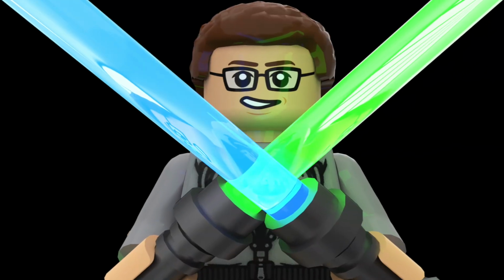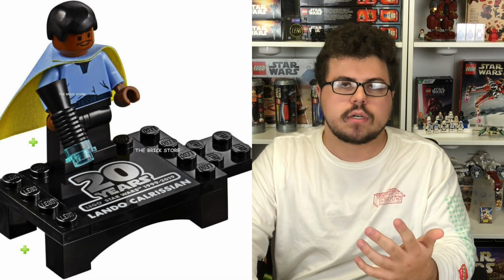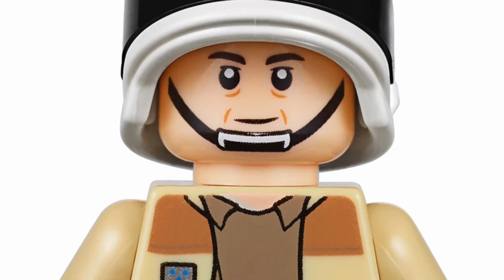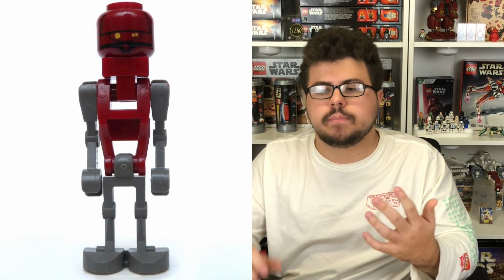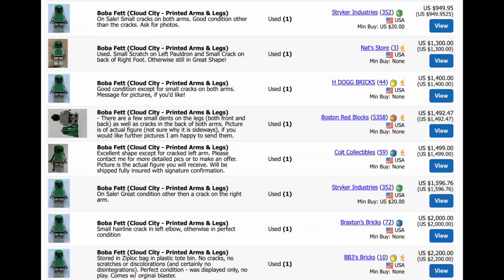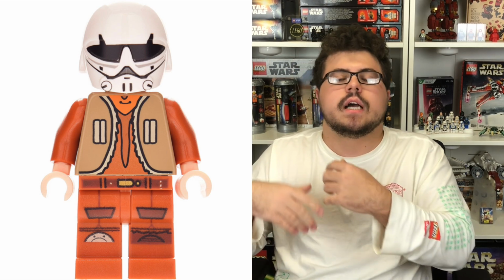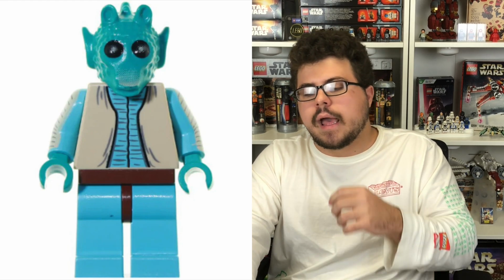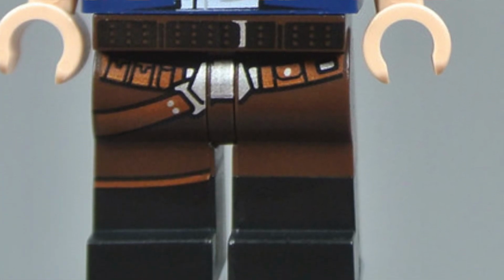10 Expensive LEGO Star Wars Minifigures You May Own! EP. 4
Welcome back everyone to the 4th episode of the 10 Expensive LEGO Star Wars Minifigures You May Own series I do here on my channel! This episode has a lot of classics! Including the infamous rare and expensive cloud city boba fett, other minifigures from cloud city, 20th anniversary LEGO Star Wars figures & more!

00:00 Intro
00:33 Minifigure #10
01:28 Minifigure #9
02:17 Minifigure #8
03:05 Minifigure #7
03:35 Minifigure #6
05:18 Minifigure #5
05:53 Minifigure #4
07:11 Minifigure #3
08:04 Minifigure #2
08:57 Minifigure #1
09:43 Outro